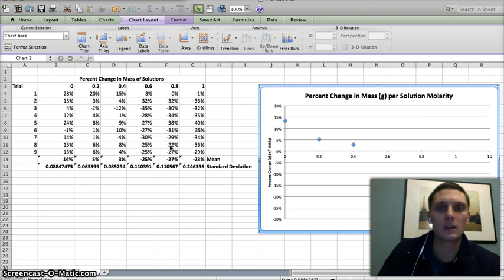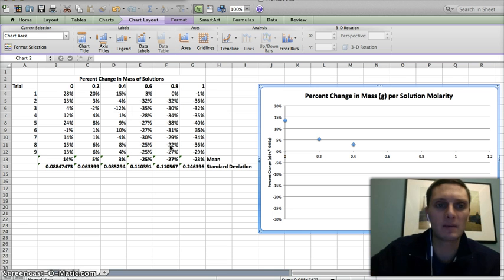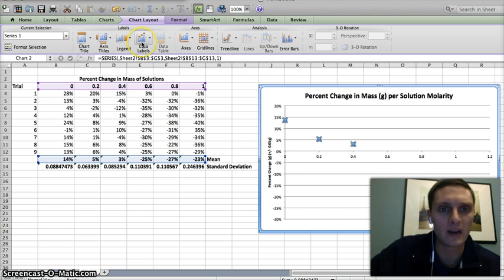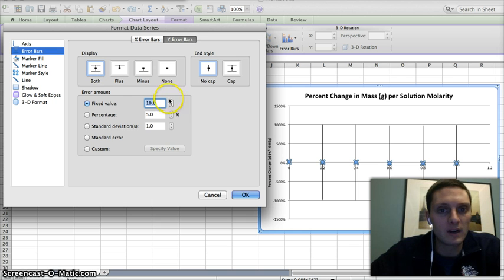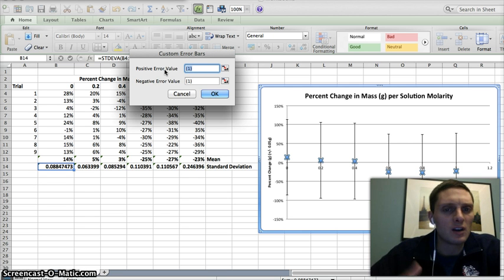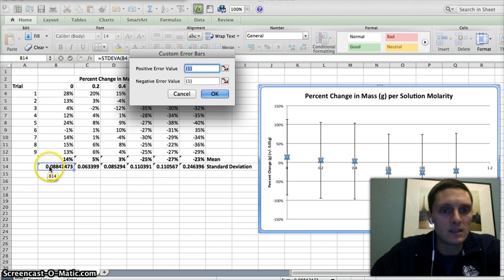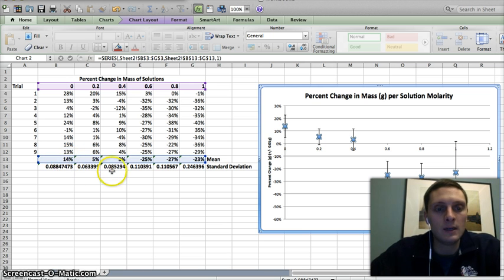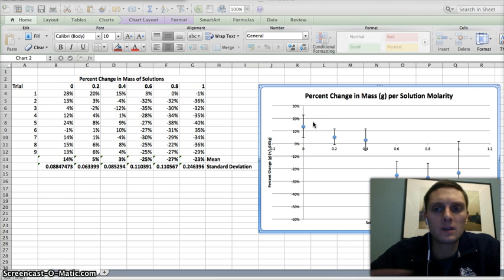Excel Error Bars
How to add error bars to a graph in Excel